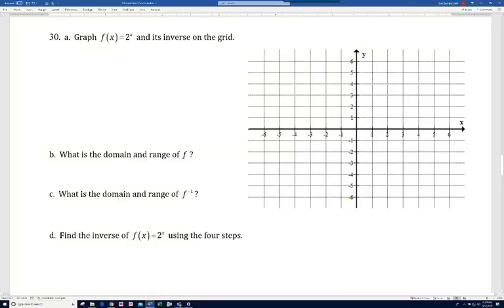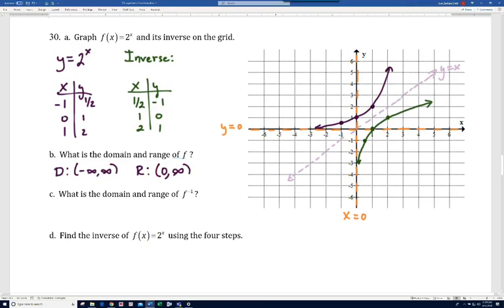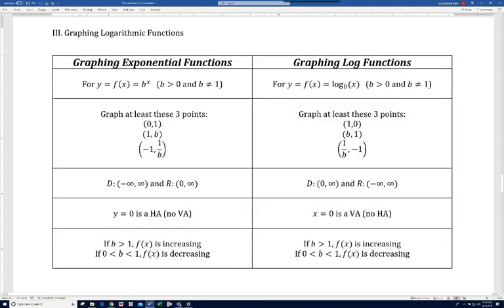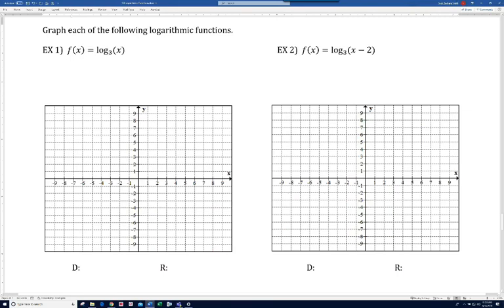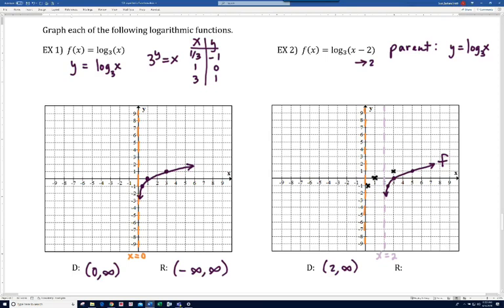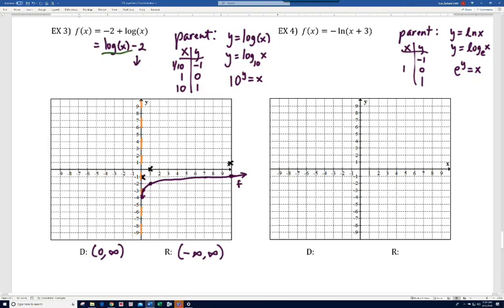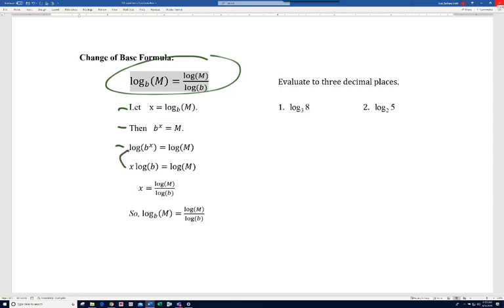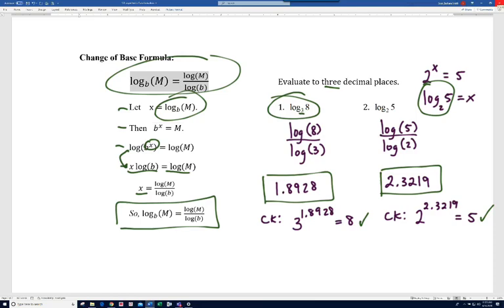Logarithmic Functions Pt 2